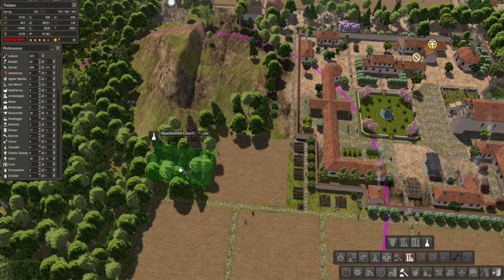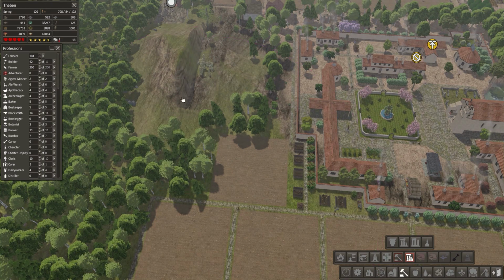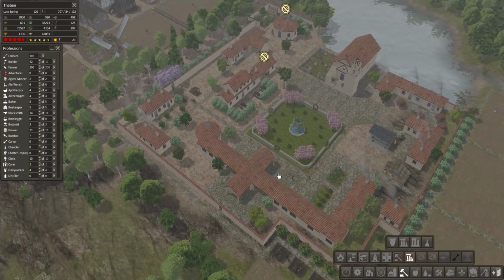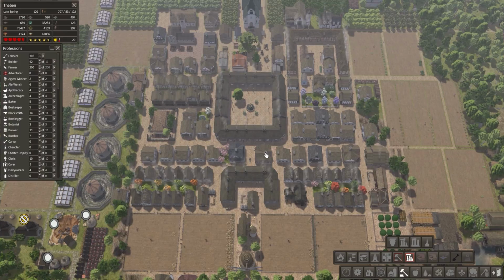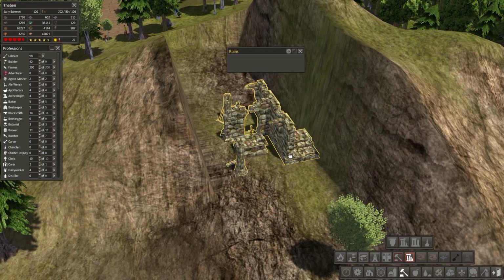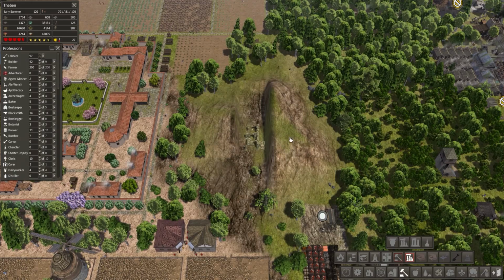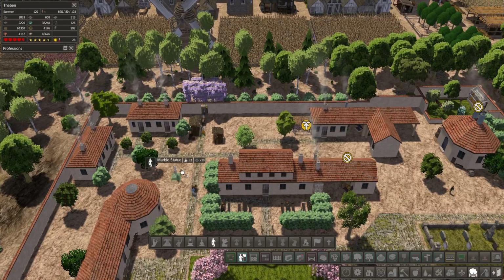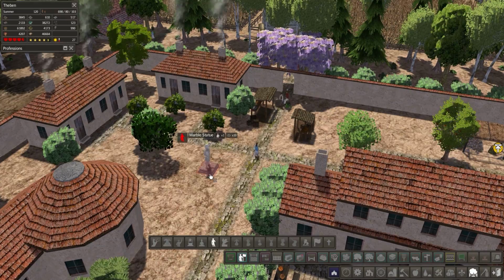Banished - 3/3 - Monuments!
In this adorable city-building simulation you can now build an excavation house and dig-site for ancient artefacts.

The mods I am using:
Mega Mod 0.06